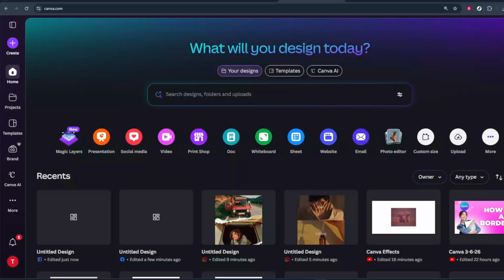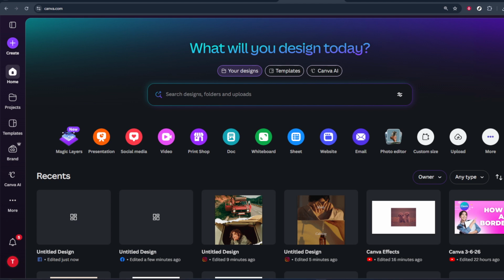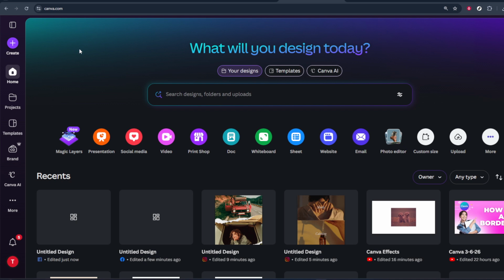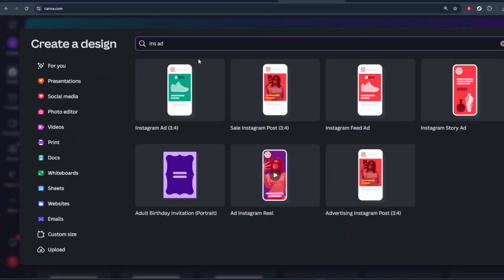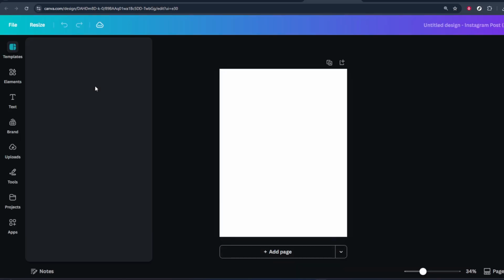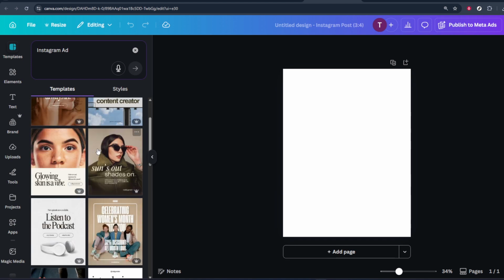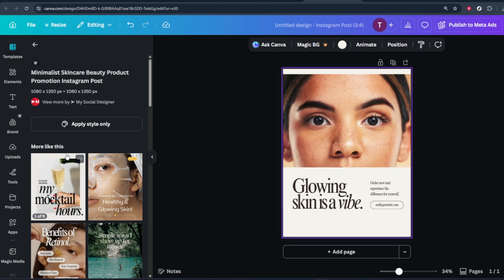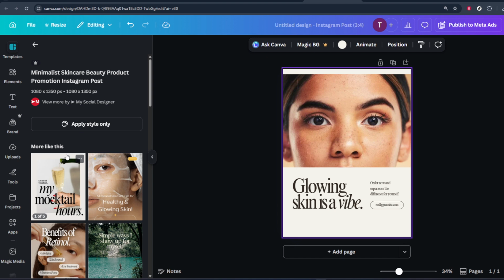How to Create Instagram Ads in Canva | Quick Tutorial 2026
In this video, you’ll learn how to create Instagram ads in Canva so you can design visually appealing and professional ads for your social media marketing campaigns.